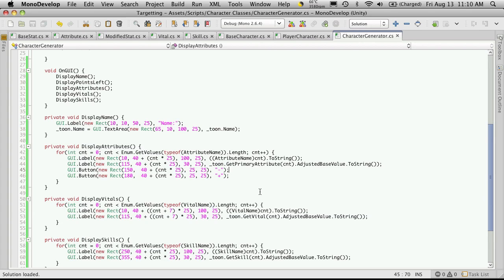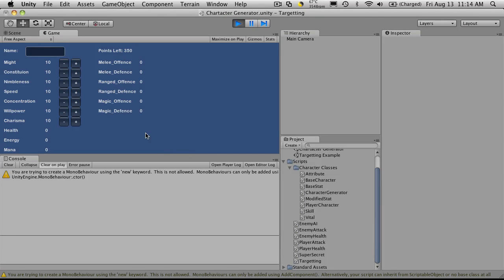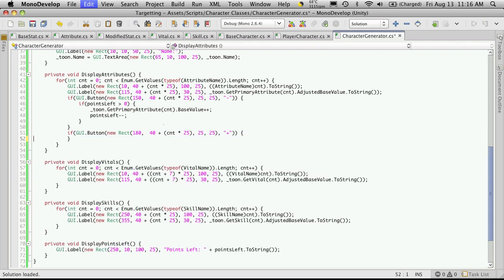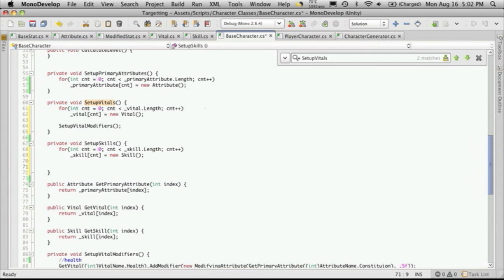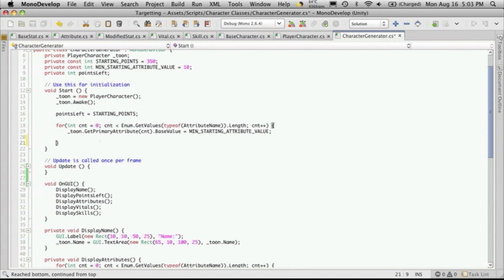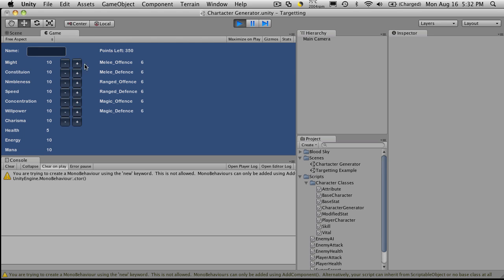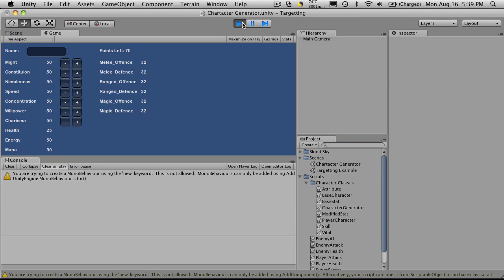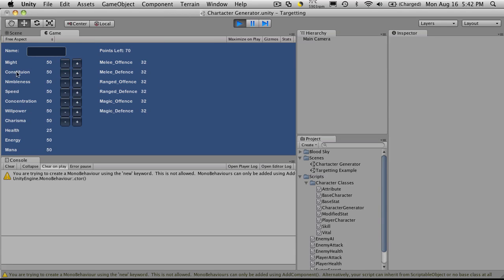24. Unity3d Tutorial - Character Creation 4/5